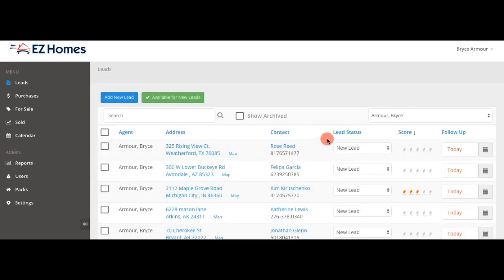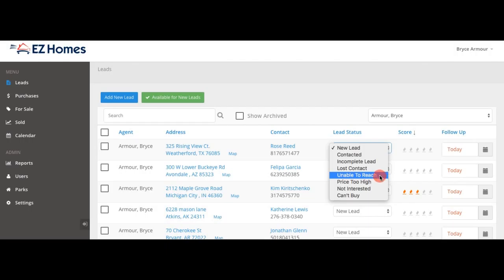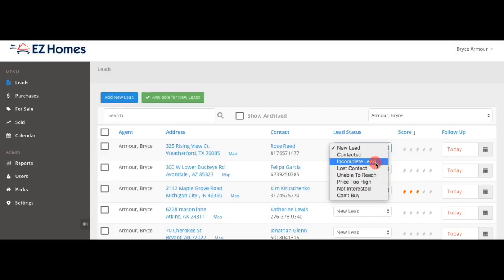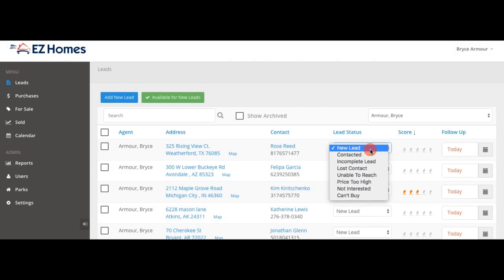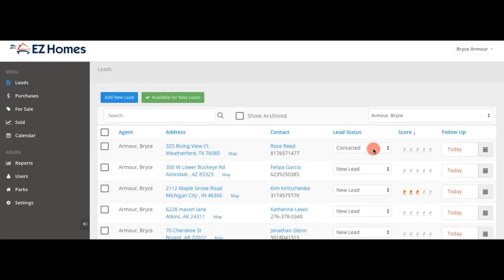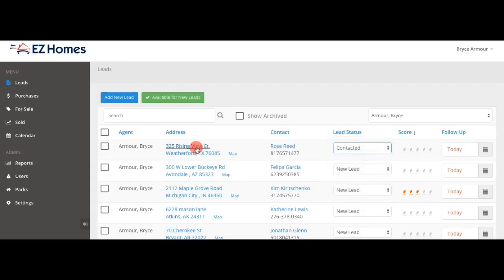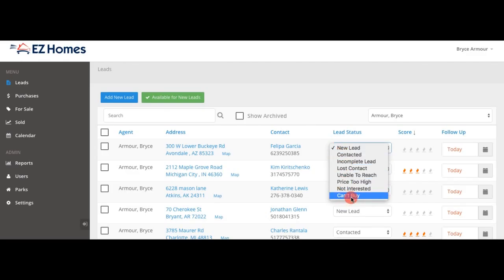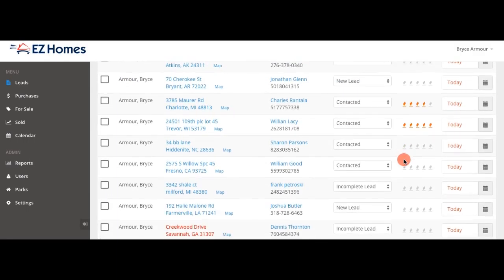Default Name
Status Training